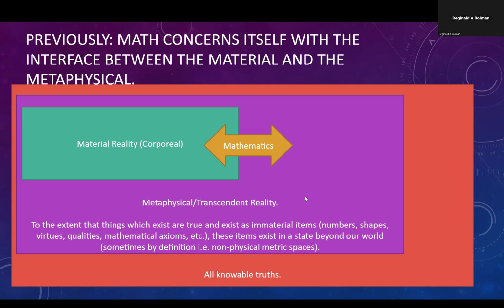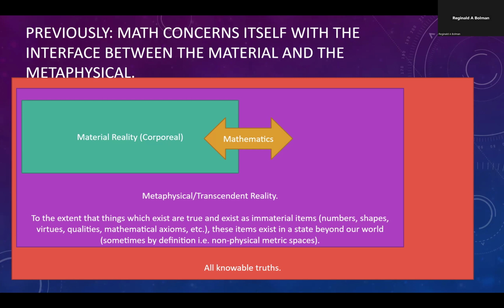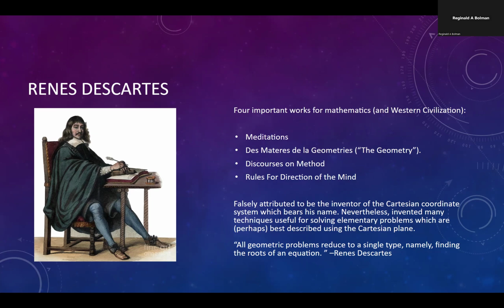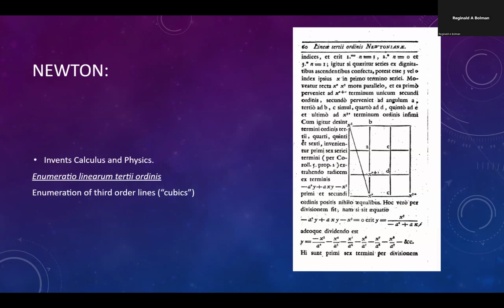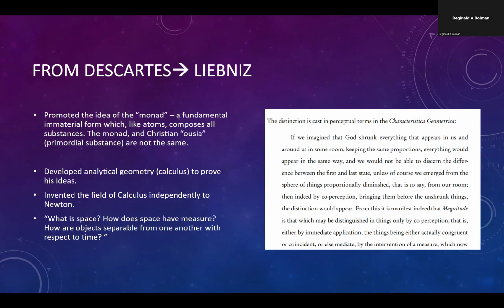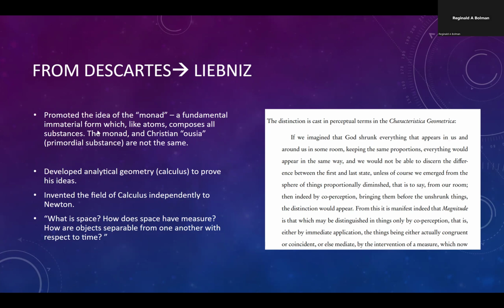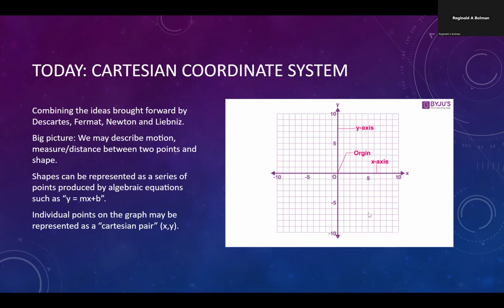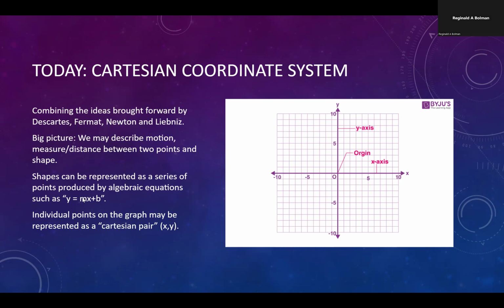Math 950 Introduction to the Cartesian Coordinate System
In this video, we will introduce a few underlying base assumptions and ideas which underpin modern mathematics and science, specifically, we will discuss the neo-platonic metaphysics of Rene DesCartes as well as the Materialist Rationalism of Isaac Newton as well as how these two thought paradigms relate to the theory of geometric analysis within the field of Algebra and Physics.